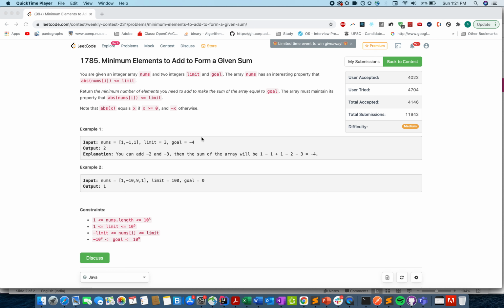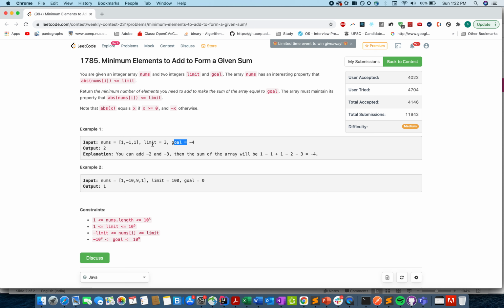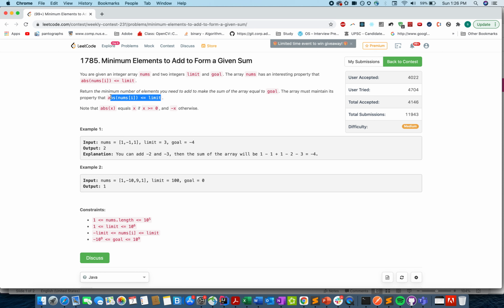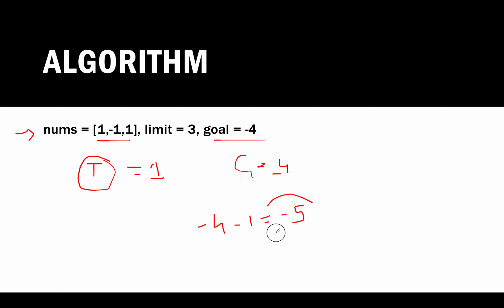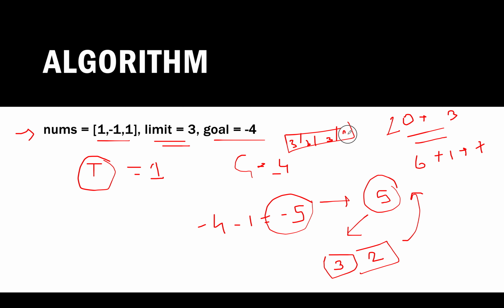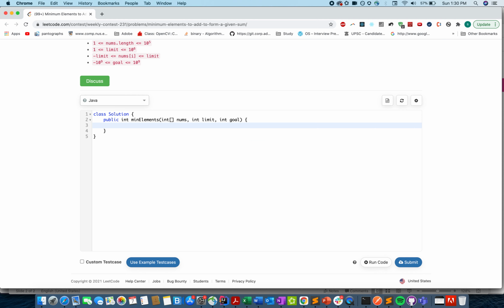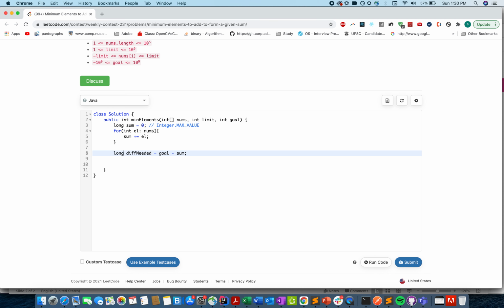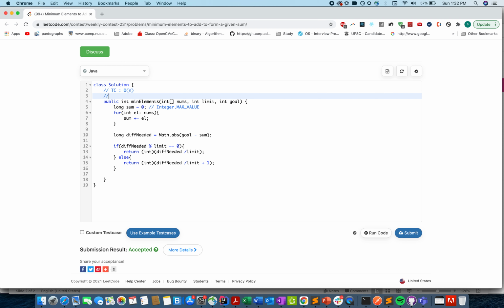Minimum Elements to Add to Form a Given Sum | leetcode 1785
1) 0:00 Explaining the problem out loud
2) 1:10 Algorithm walkthrough
3) 4:15 Coding it up
4) 7:00 Time Complexity